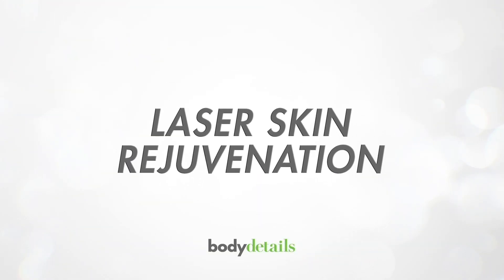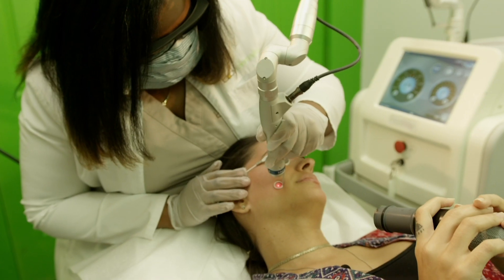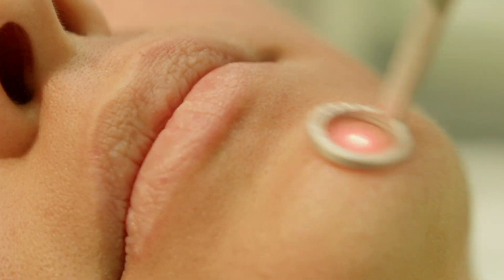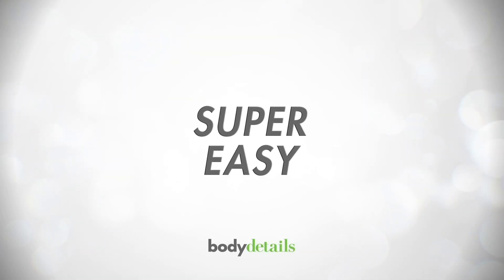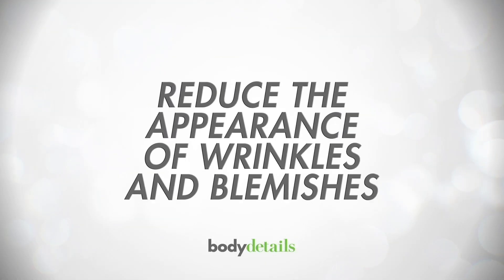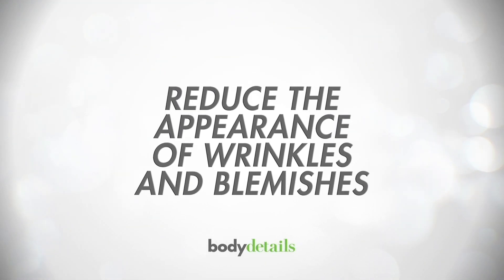What is Laser Skin Rejuvenation? | Body Details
Are you wondering what is laser skin rejuvenation? If so, you have to watch this video featuring Kimar from Body Details in Miami, Florida  to find out how you can remove fine lines, sun spots, acne scars and more.